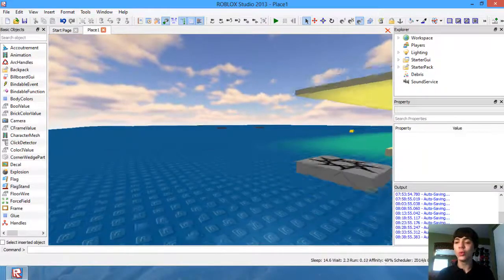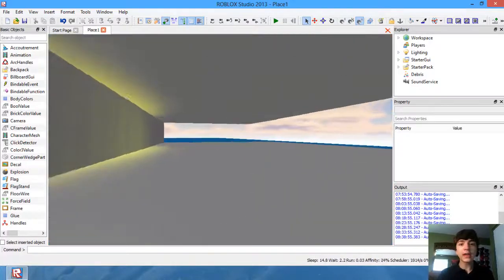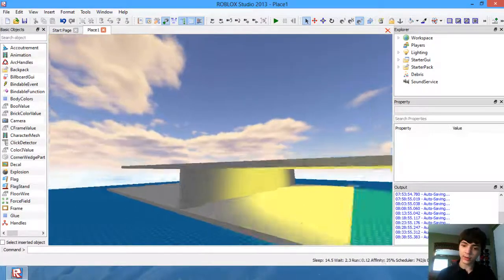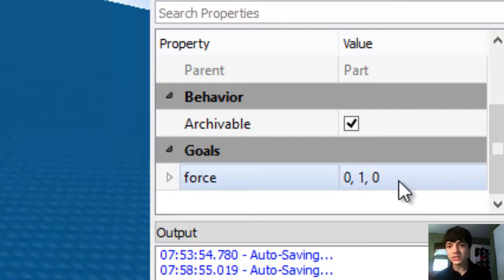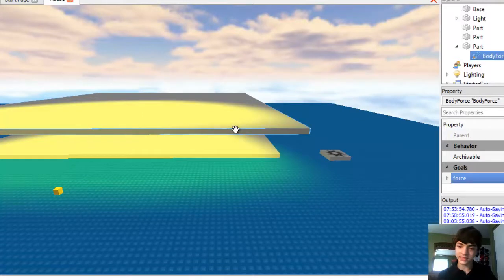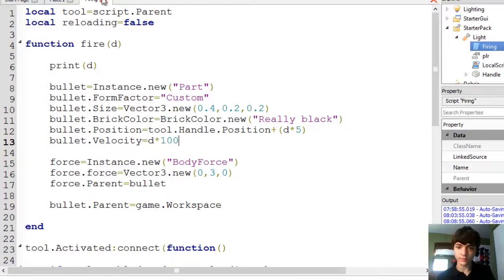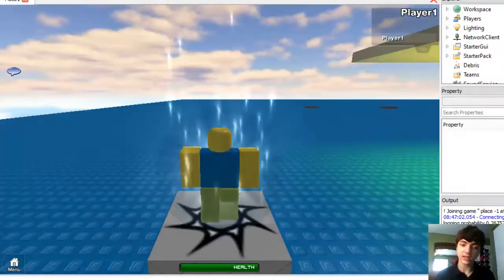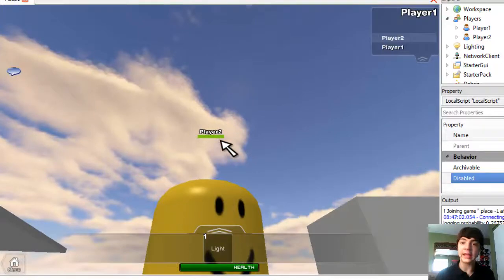ROBLOX Game Development: Episode 122: Keeping Bullets Up - How to Make a Gun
Learn how to keep bullets in the air and make them go faster with scripting!